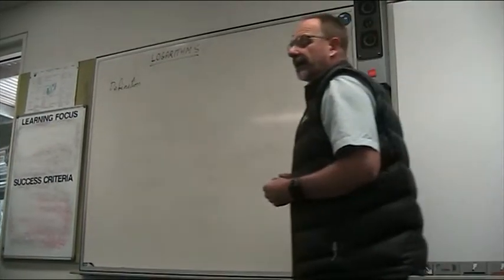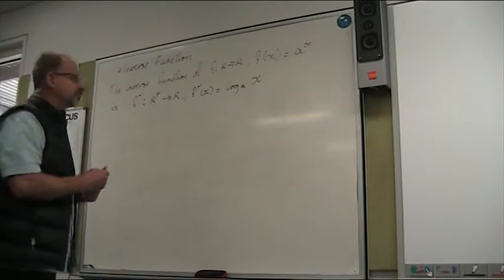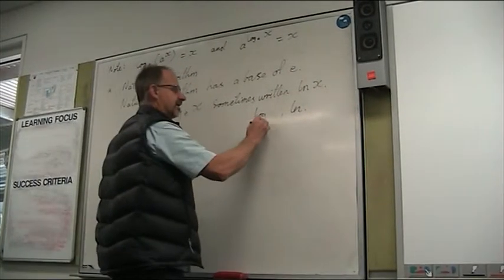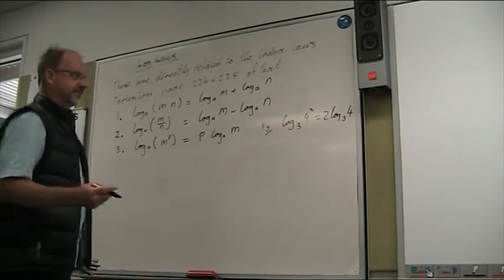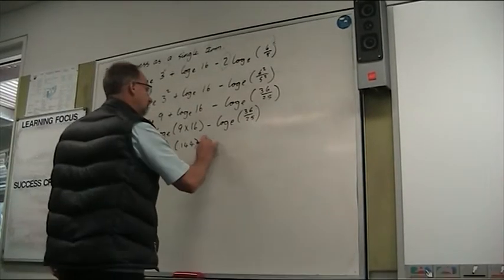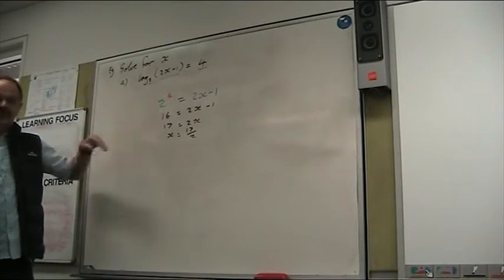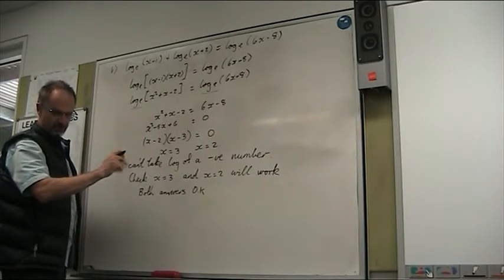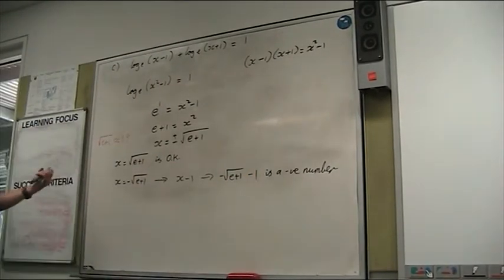Logarithms 5D - 26-3-2019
Logarithms, Log Laws